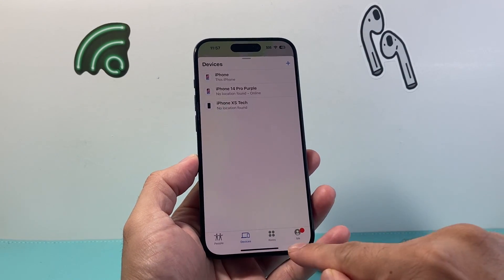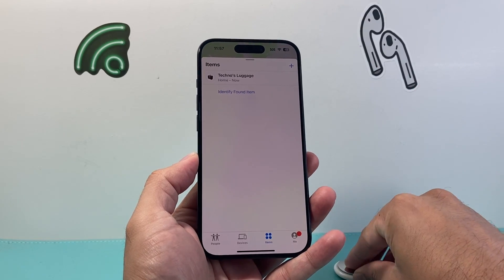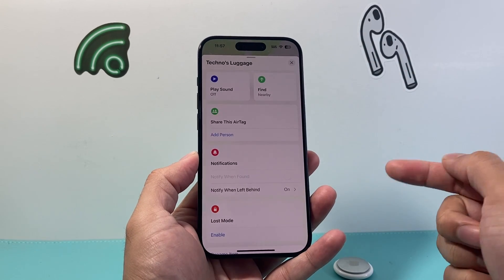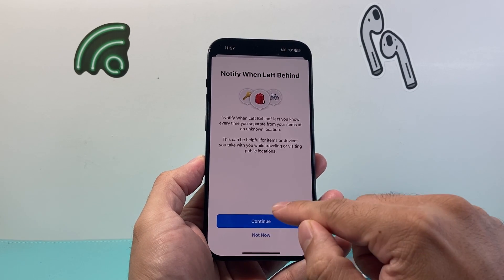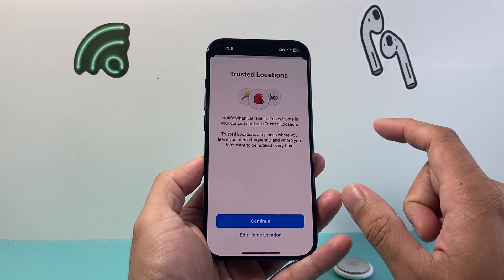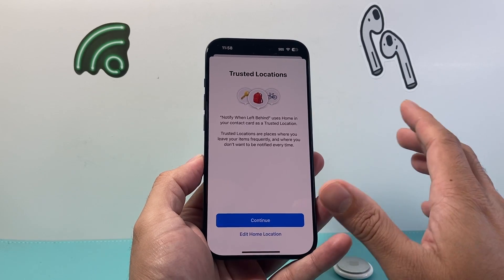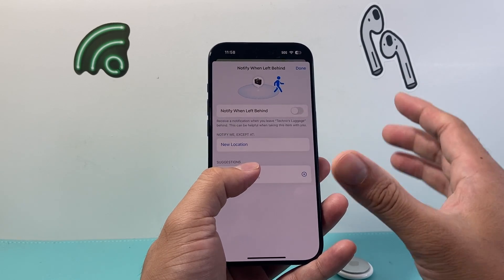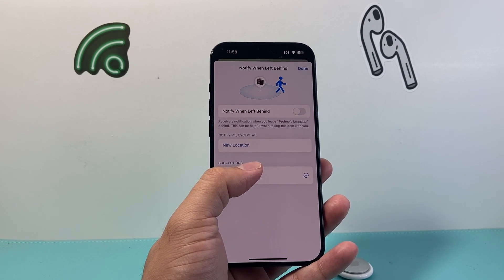How To Turn Off Notify When Left Behind for AirTag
In this AirTag tutorial I cover how to turn off "Notify When Left Behind" notification for your AirTag.